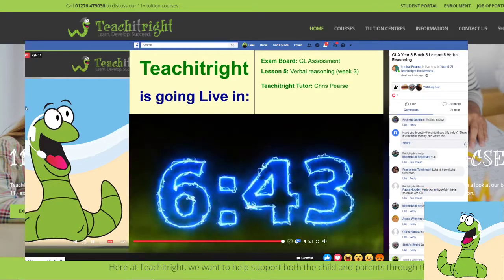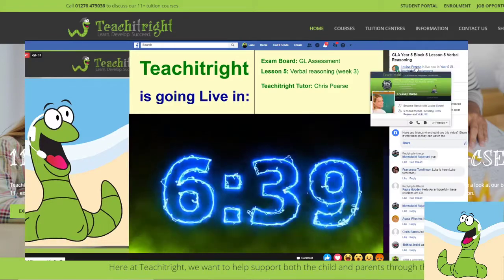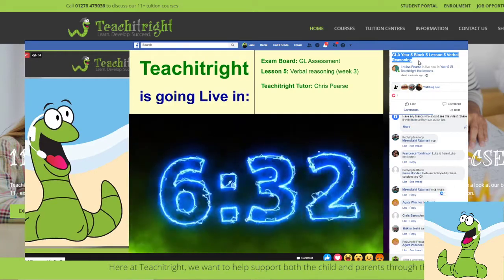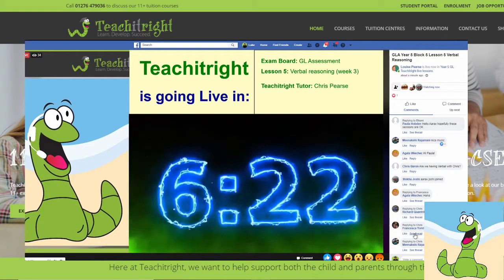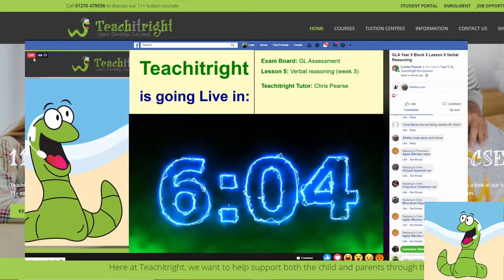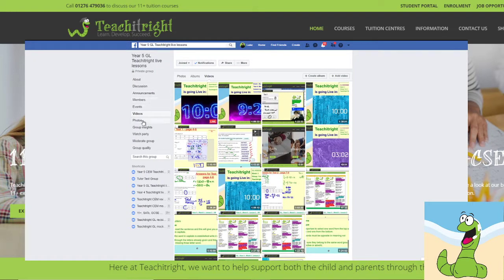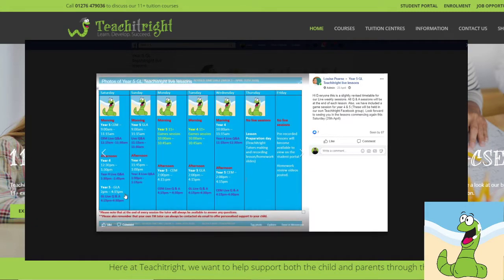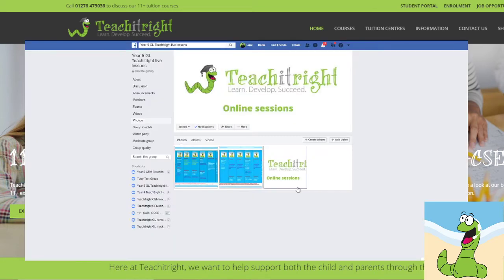Using Facebook live Hints and Tips